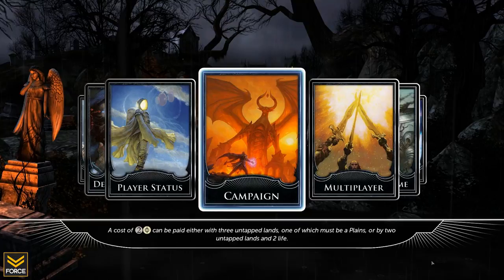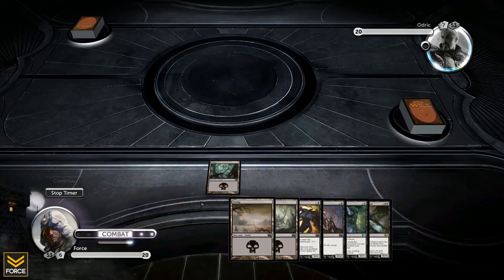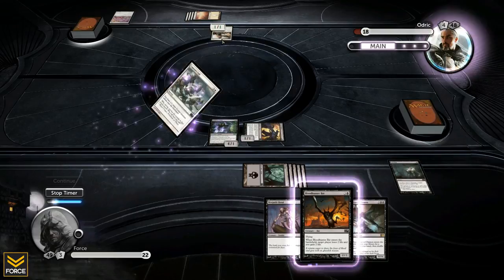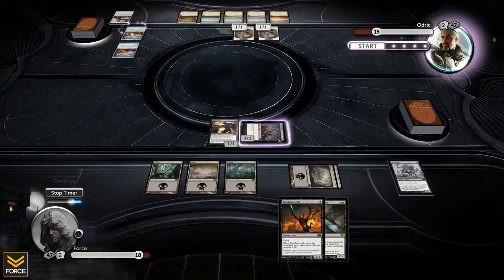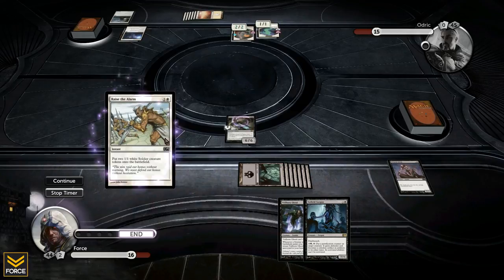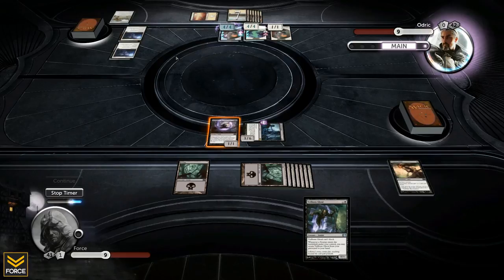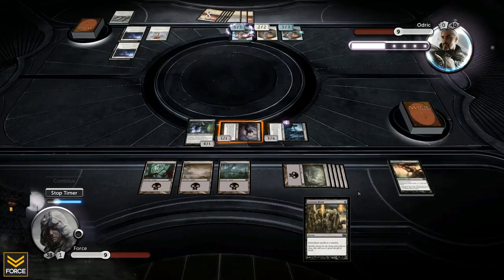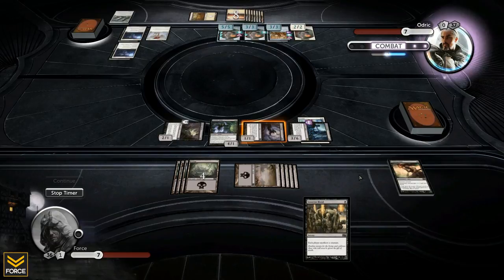Magic the Gathering 2013: Odric - Duels of the Planeswalkers (Gameplay)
FSG Presents: Talrand - Duels of the Planeswalkers 2013

A walkthrough of the MTG Duels of the Planeswalkers 2013 campaign.